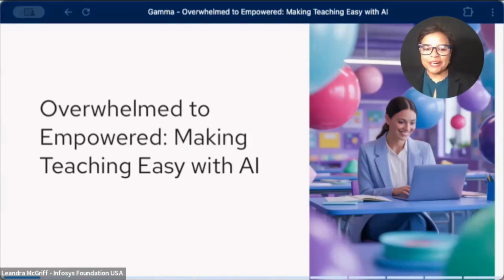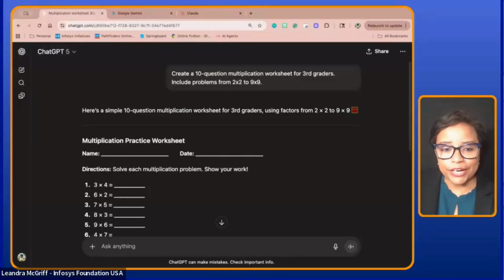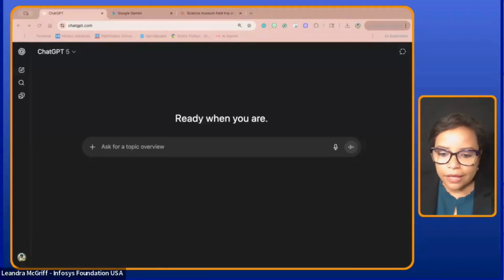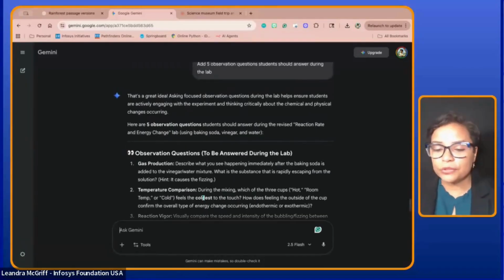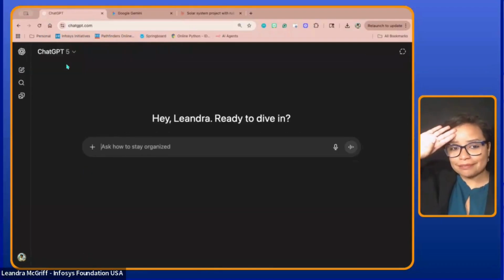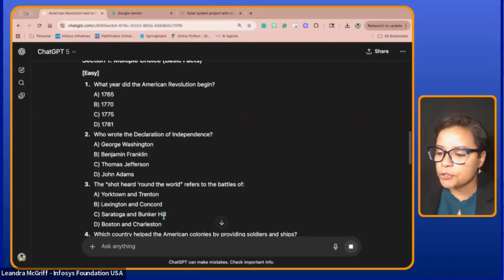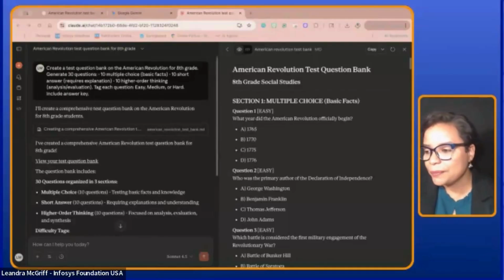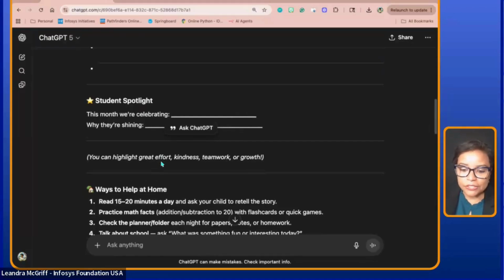CTRL AI Teach Session 5 - From Overwhelmed to Empowered-Make Teaching Easy with AI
This hands-on session shows teachers how to use ChatGPT, Gemini, and Claude to reclaim hours weekly. Leave with 10 ready-to-use prompts. No tech experience needed